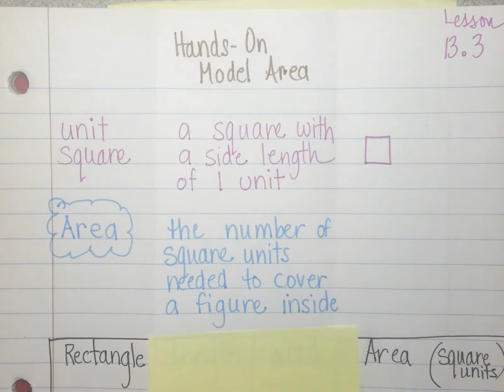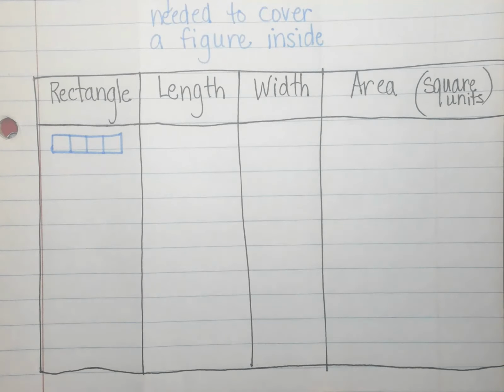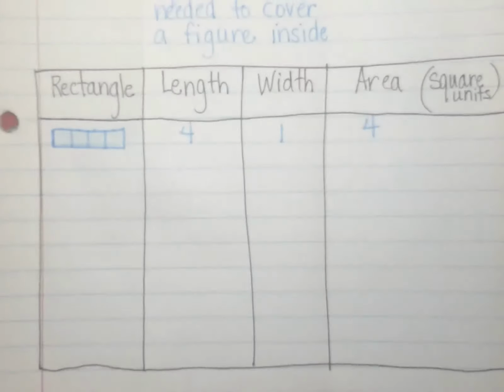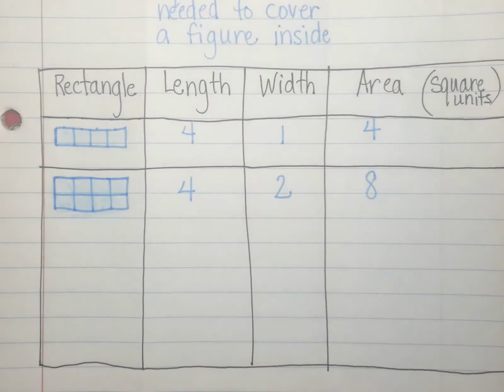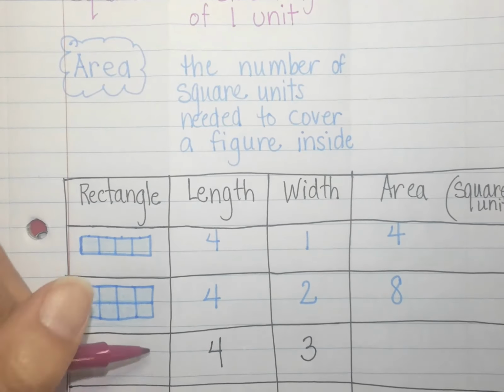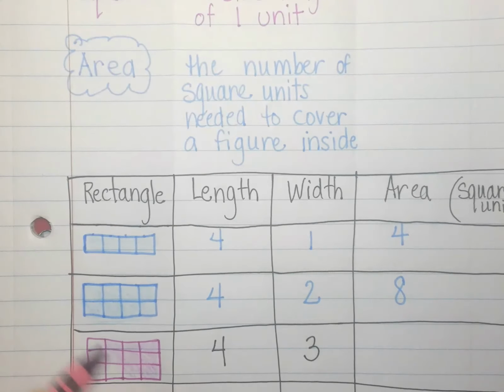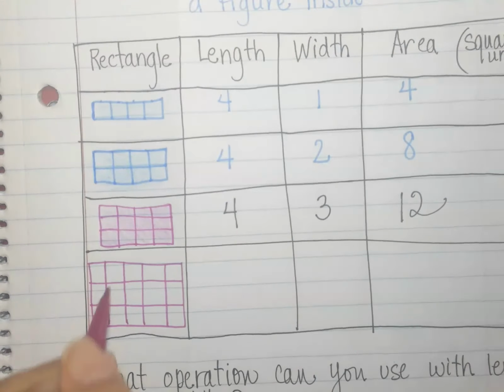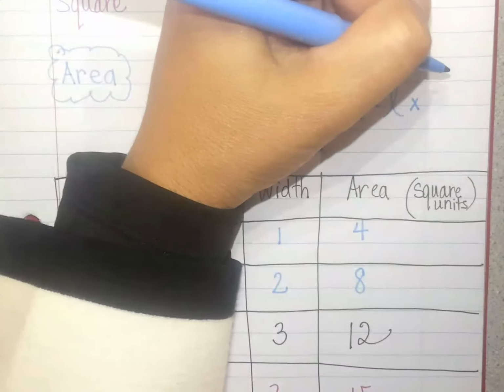Untitled: May 17, 2021 12:15 PM